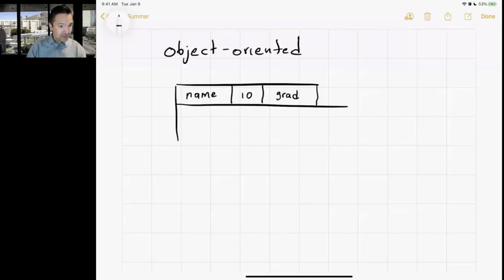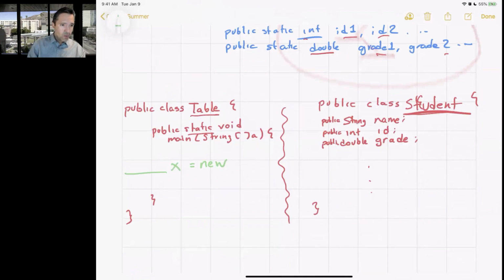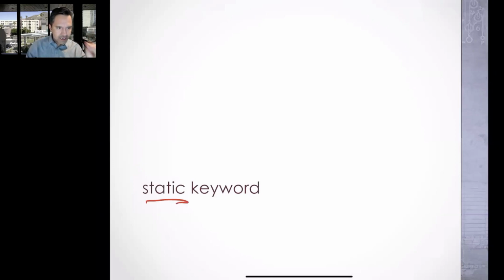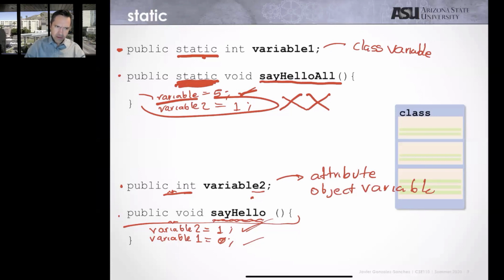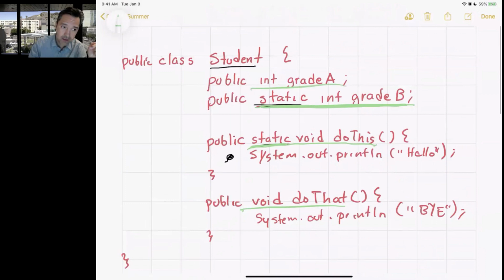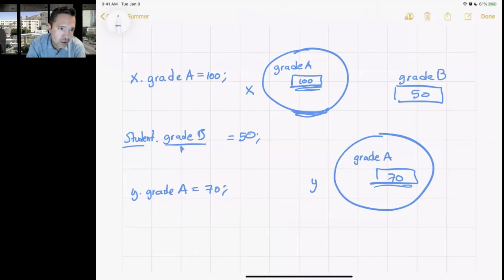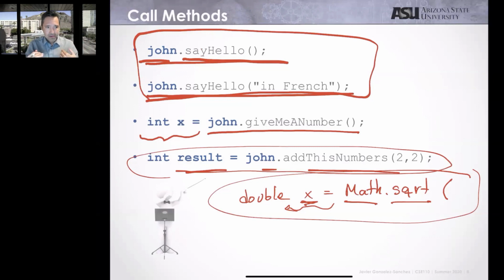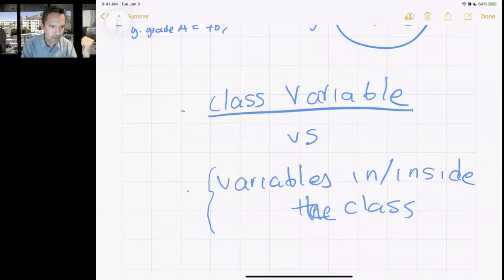CSE110 | Programming with Java | Objects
Lecture 16. Objects
Summer 2020